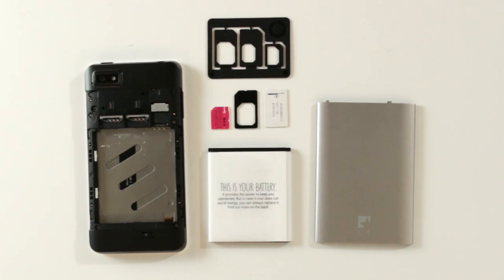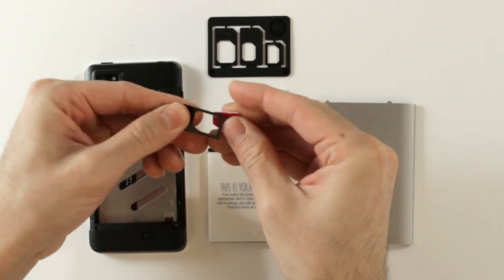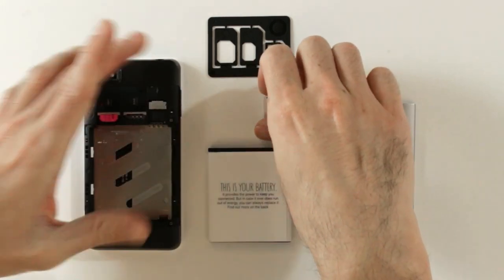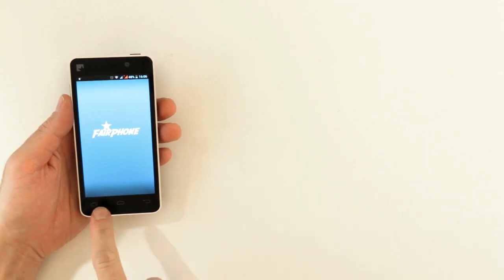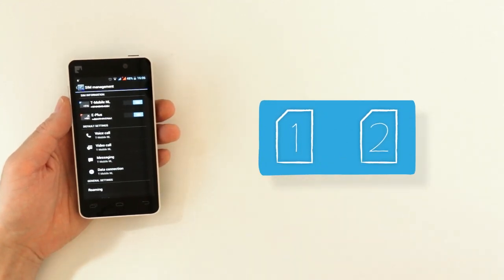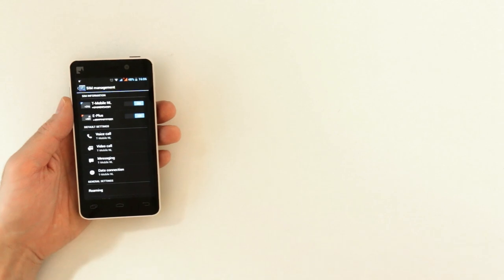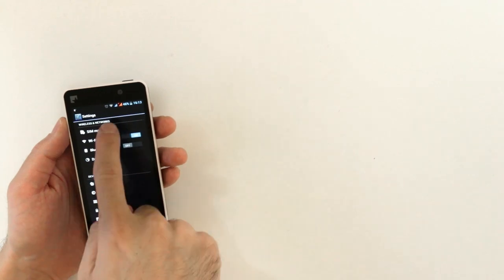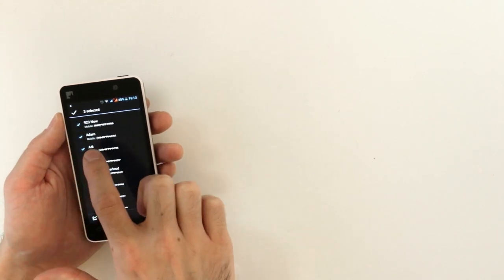How to use dual SIM for Fairphone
It's like two phones in one! Now we show you *drumroll* Dual SIM! This feature allows you to use two SIM cards in your Fairphone.

The Fairphone 3 is a sustainable smartphone made with care for people and the planet. This sustainable Fairphone 3 is everything you expect from a great smartphone and so much more!

Don’t be afraid to open your Fairphone and get to know it! Let’s explore the modular, repairable Fairphone 3 together.